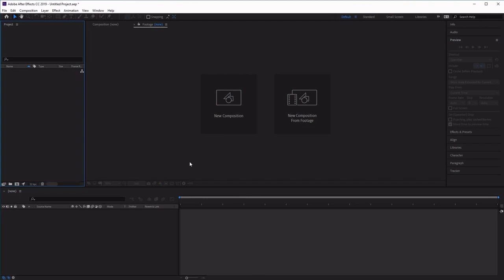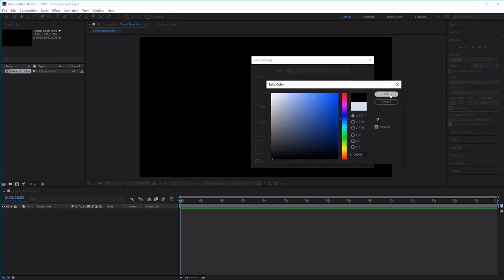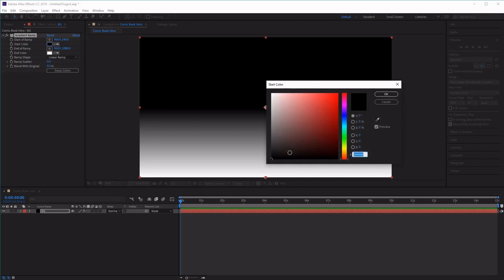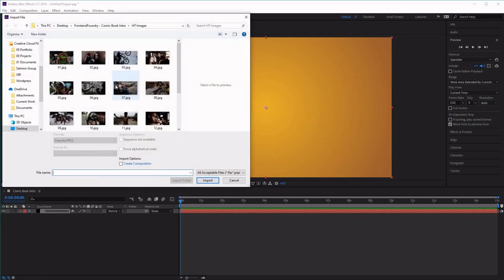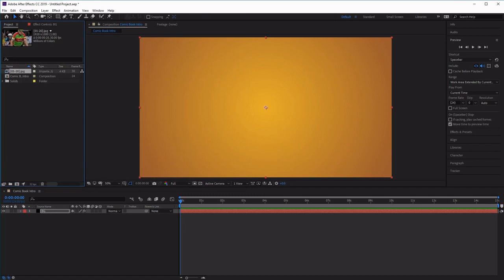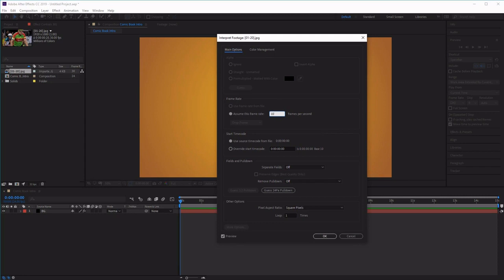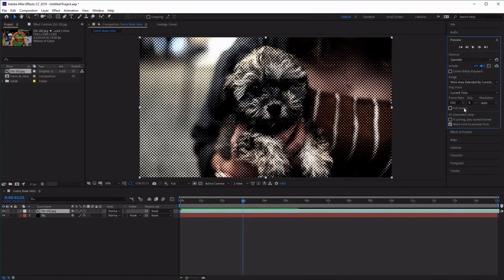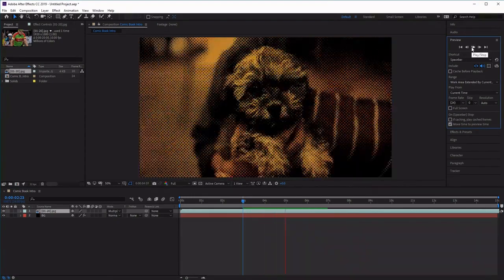Boost Your Videos with Animated Comic Titles part 2 | Free After Effects Tutorial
Elevate your video content to new heights with this captivating free After Effects tutorial. Discover how to infuse your videos with energy and personality by incorporating animated comic titles. Whether you're a beginner or an experienced creator, this tutorial will guide you through the process of crafting dynamic titles that bring a comic book flair to your projects. Unleash your creativity as you learn to merge graphic design with animation, capturing your audience's attention and adding a touch of excitement to your visuals. Explore the techniques that transform static text into animated narratives and breathe life into your videos. Elevate your After Effects skills today with this essential tutorial that will truly boost the impact of your videos.